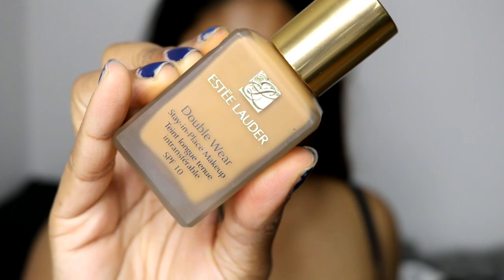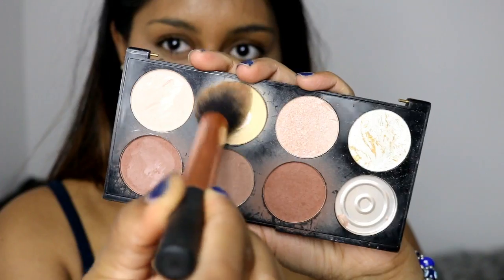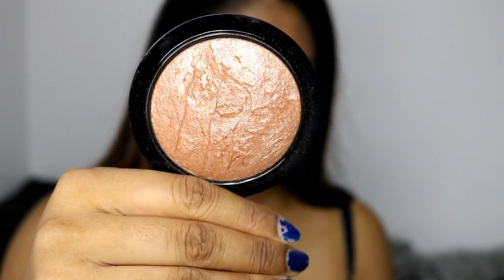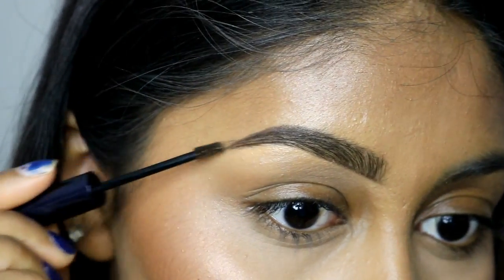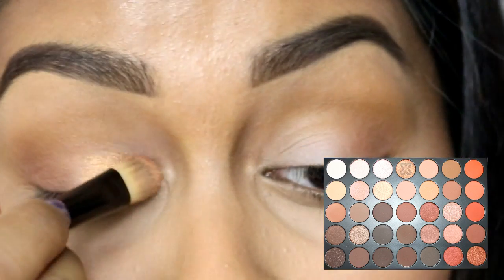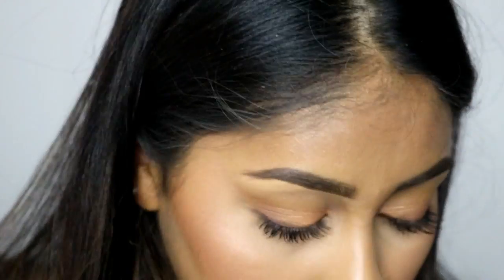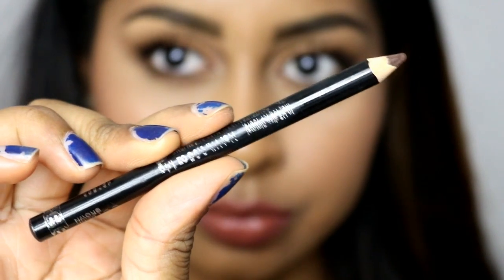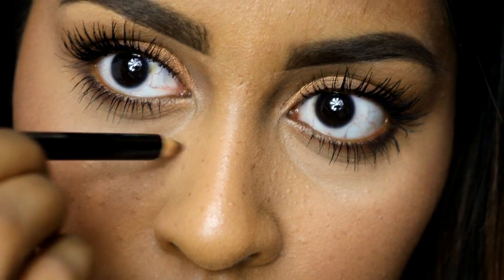Kylie Jenner Full Glam Makeup & Faux Freckles Tutorial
Products used:
Garnier nourish + moisturiser for dry/very skin
Makeup Forever cream camouflage palette in N4 (orange shade)
Estee Lauder double wear foundation in toasty toffee
Bobbi Brown Bronzer in Deep
NYX Blush - Intuition
MAC Mineralize Skinfinish in Global Glow
Morphe 35O Eyeshadow Palette
Makeup Revolution eyeshadow - MMMM
Maybelline lash sensational mascara- intense black
Primark Lip pencil -
MAC Lipstick - Taupe
Rimmel Brow Pencil - dark brown

Anouchka10